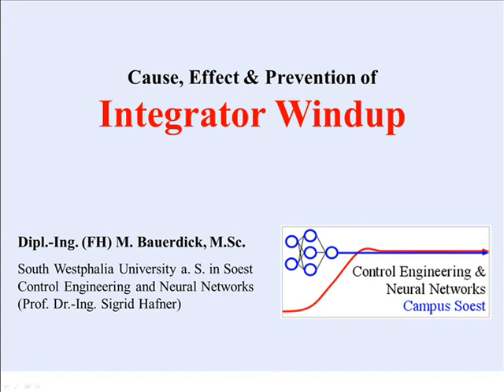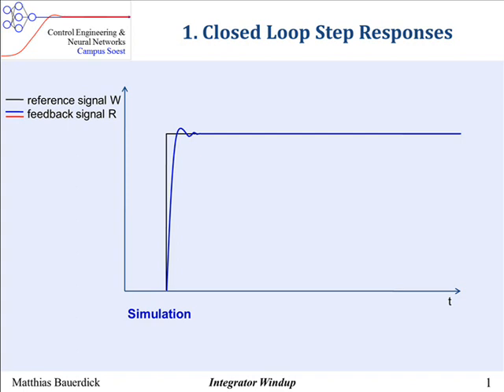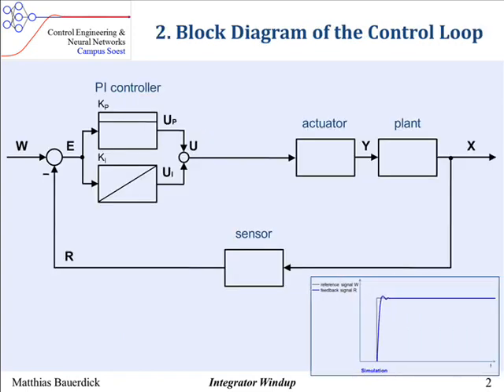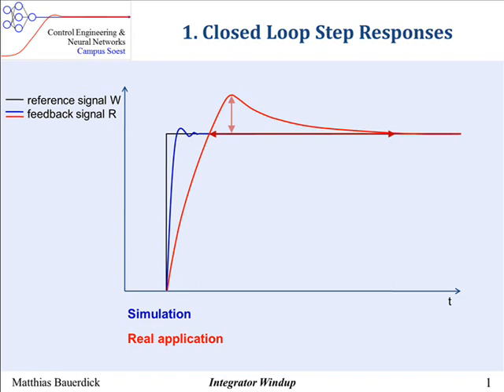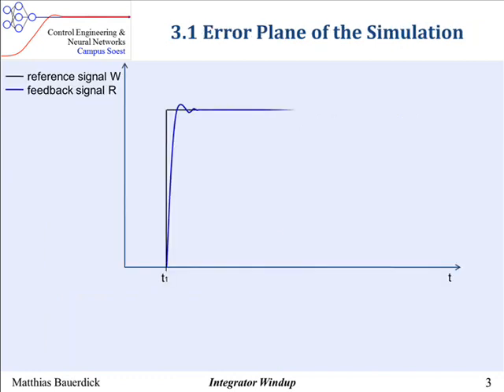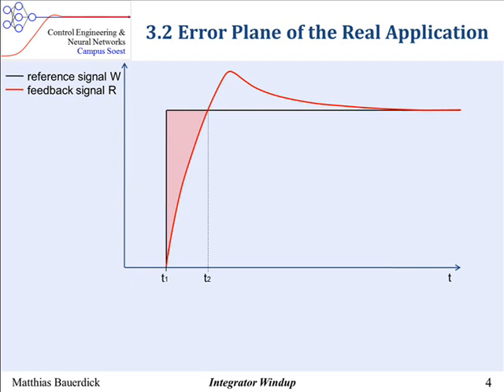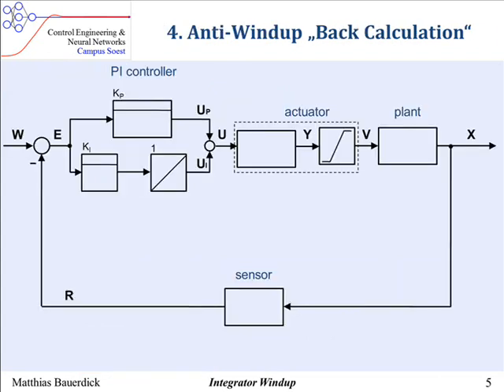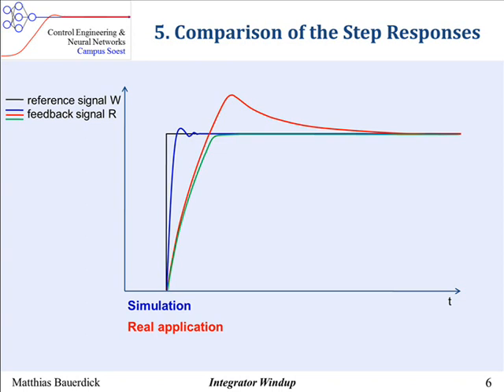Integrator Windup - Cause, Effect and Prevention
A short introduction to integrator windup by Matthias Bauerdick (South Westphalia University a. S. in Soest)